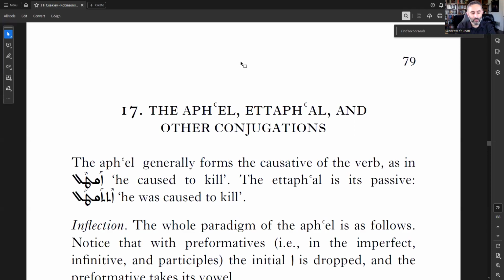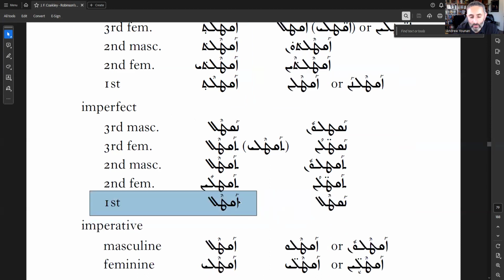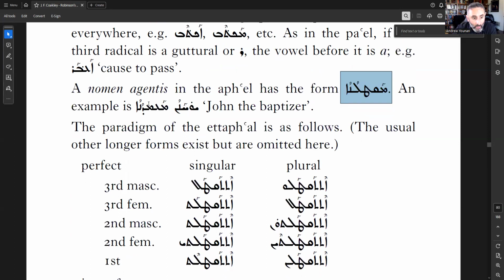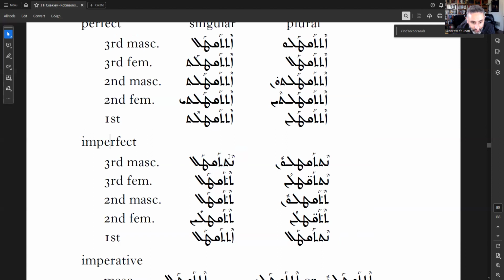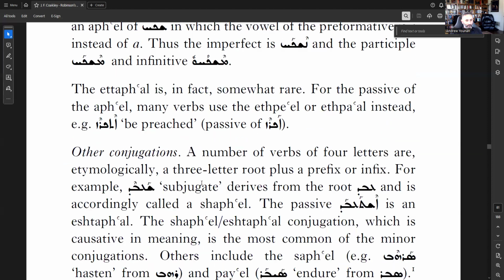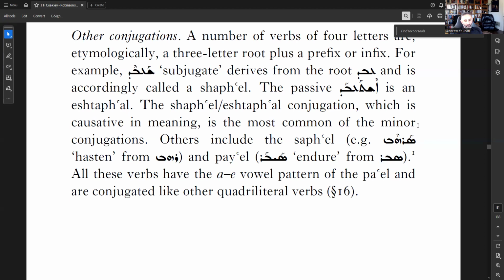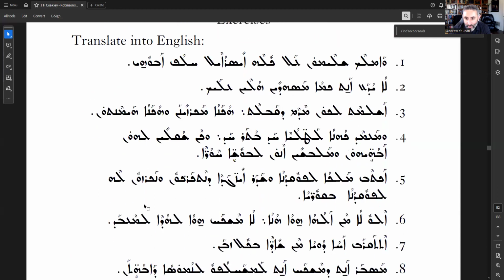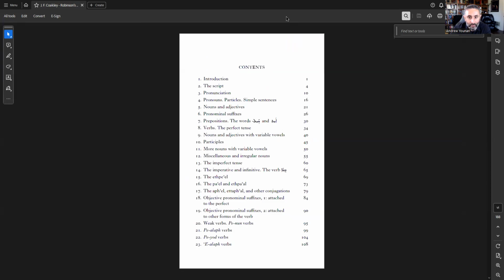Syriac 17 Causative